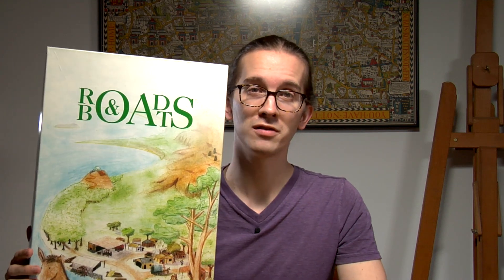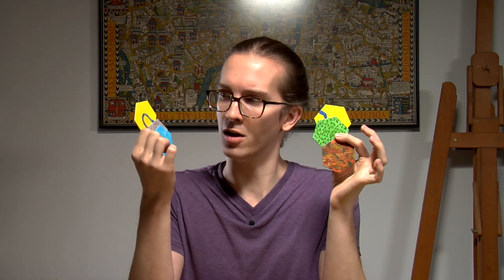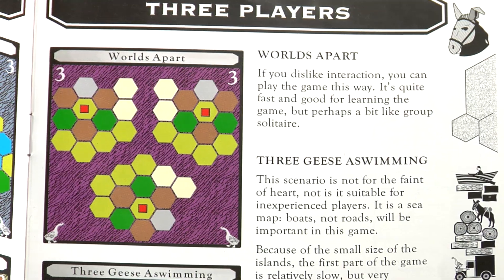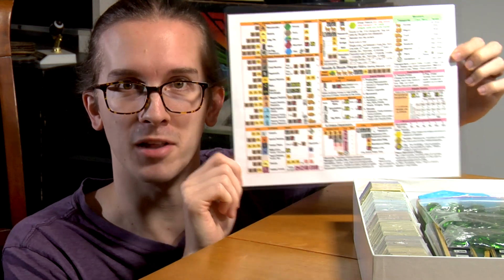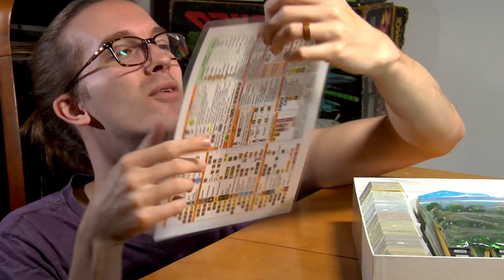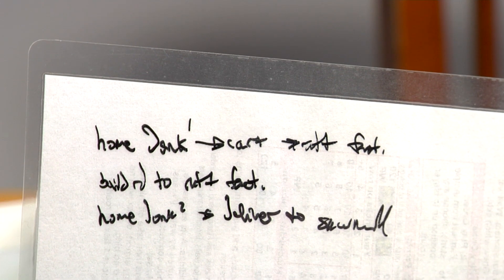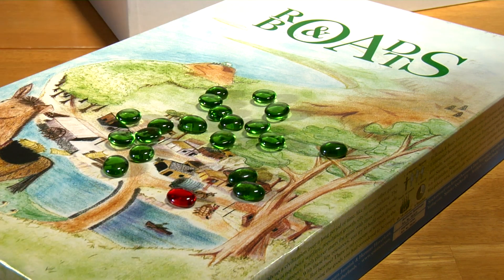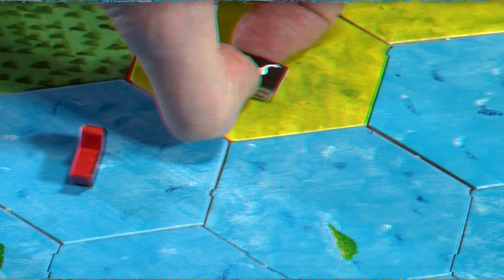Why You Should Play: Roads & Boats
Strap in your goose and donkey, and let's go for a ride!